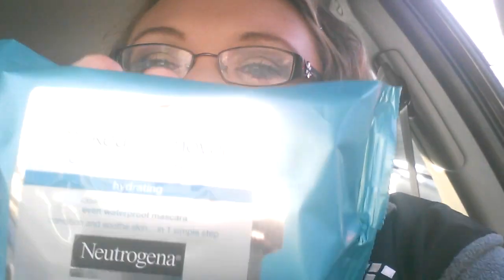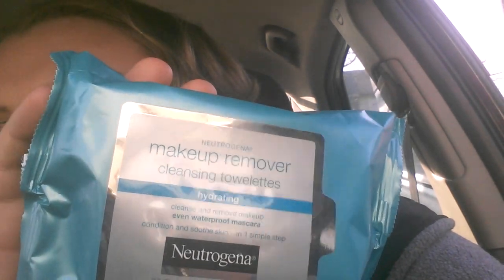Complexion Drama & Mini Haul